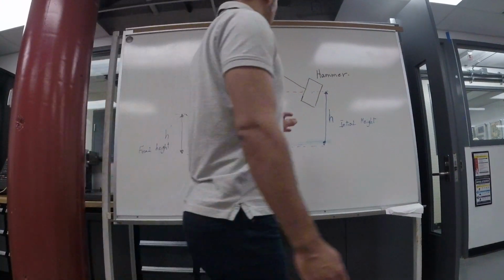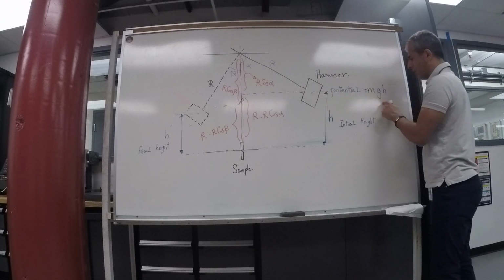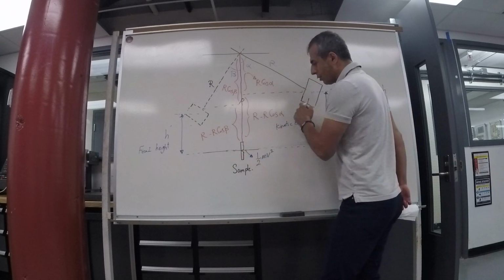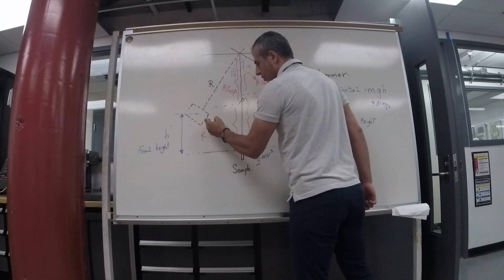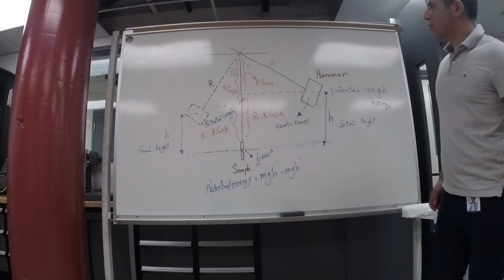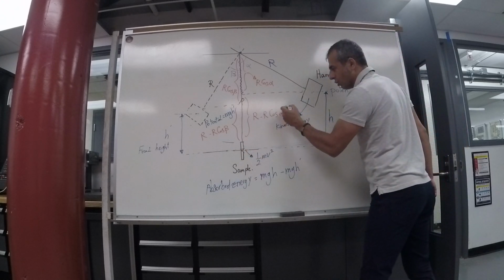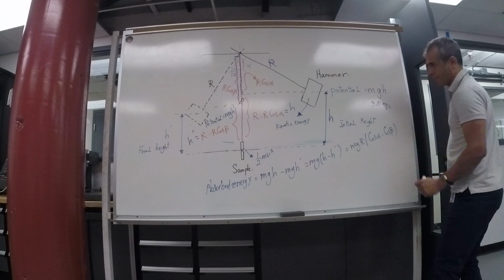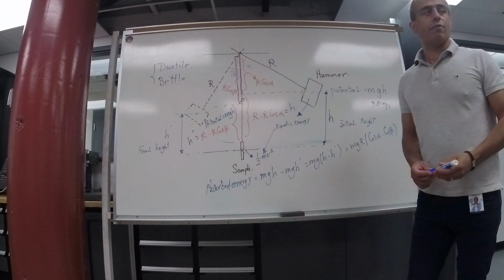MECH112 IZOD Impact Formula & Equations